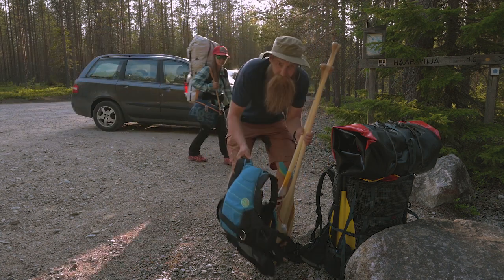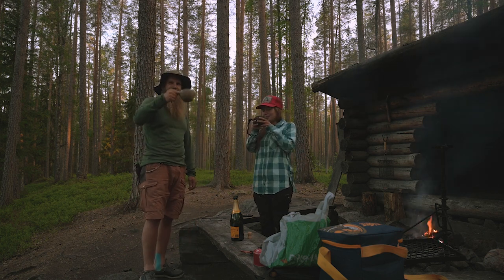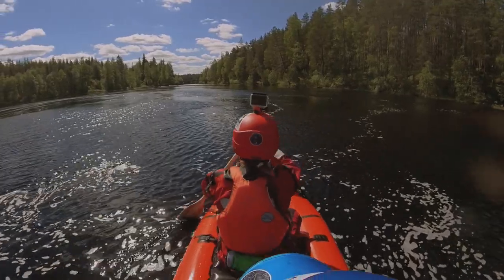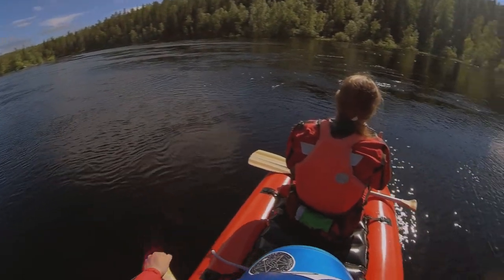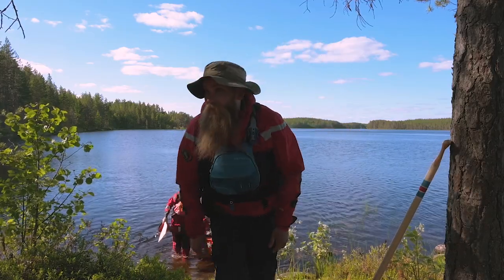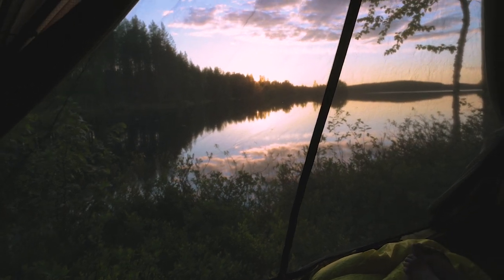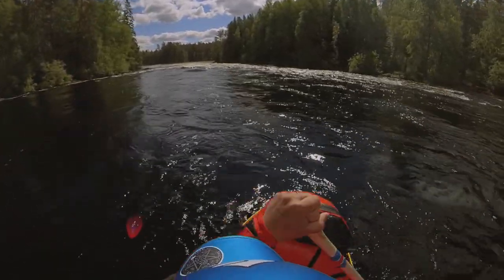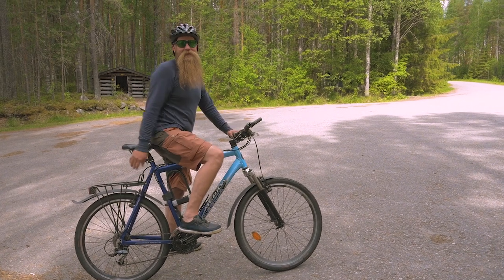Packraft Canoe in Action — Alpacka Raft Oryx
We had a 2-night long trip to Ruunaa Rapids, Finland. We wanted to celebrate mid-summer fest and also get our first whitewater experience with the Alpacka Raft Oryx.

and we also work there in the customer service.

Our outdoor gear is bought mostly from Scandinavian Outdoor. You can change the language of the store from the upper right corner.